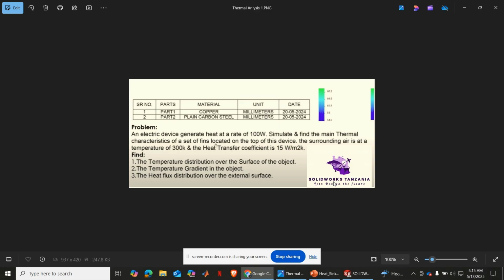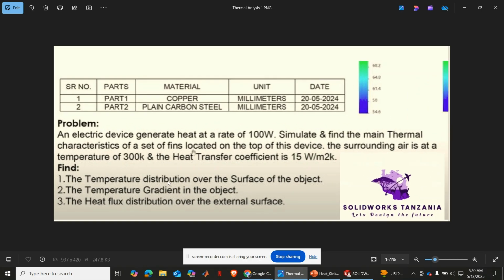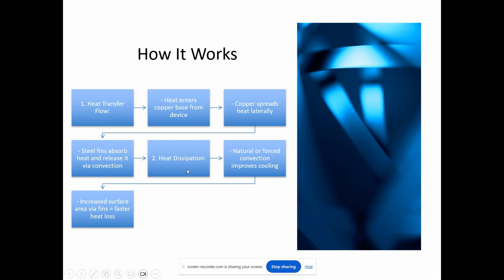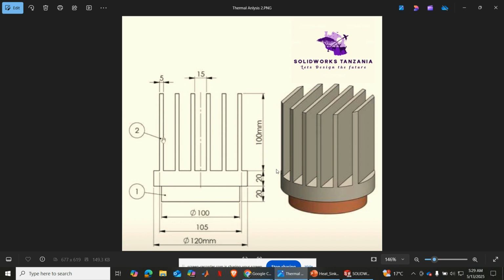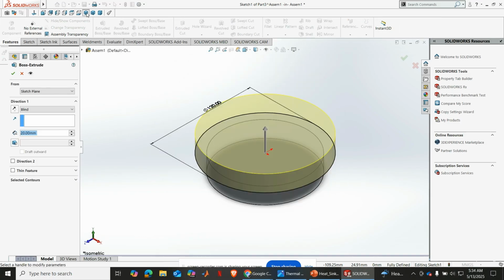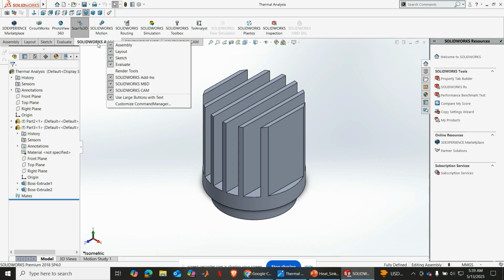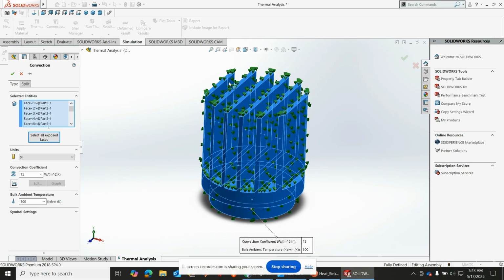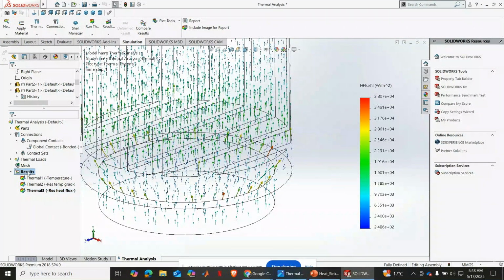Thermal Analysis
In this Lesson, we are going to learn about SolidWORKS Thermal Analysis (Heat/Temperature  Simulation). This Includes Analysing Temperature distribution, Temperature Gradient, and Heat Flux. Enjoy